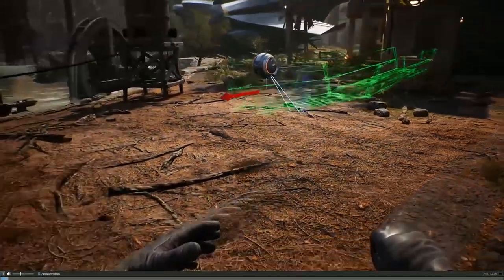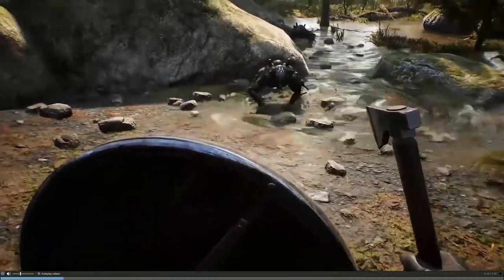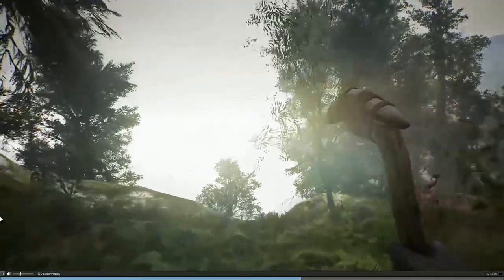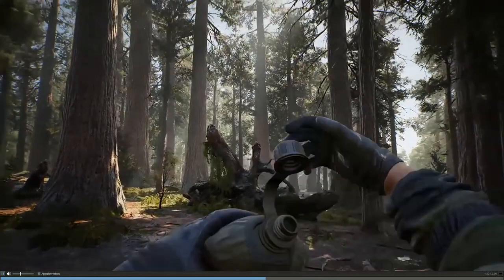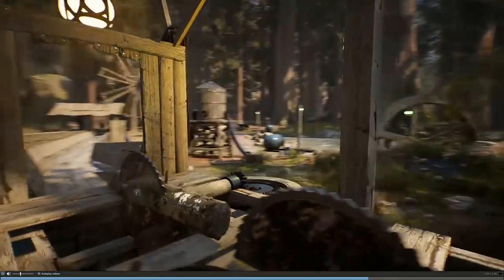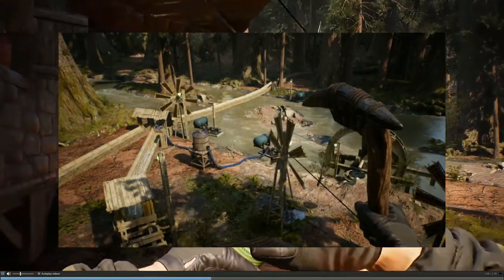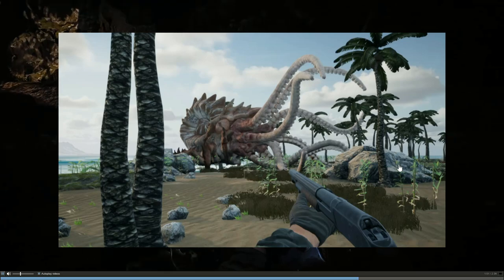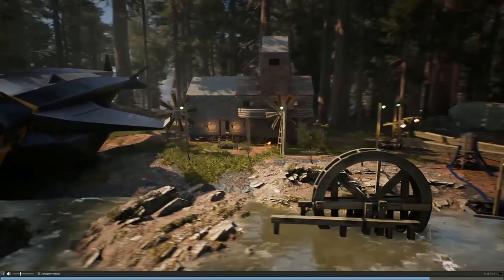DERELICTS Is Like Icarus & The Forest Rolled Into One !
Years after an ancient and enigmatic mechanism flooded Earth with radiation, you and your team are tasked with investigating the source of the incident. Build, craft and explore alone or with friends in this hostile, mysterious wasteland, using the power of electricity and water to survive.